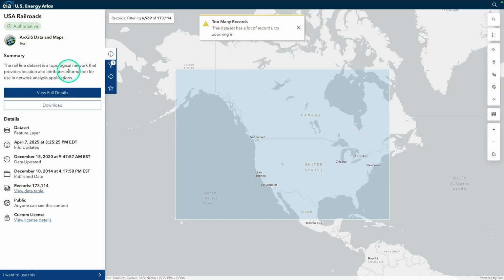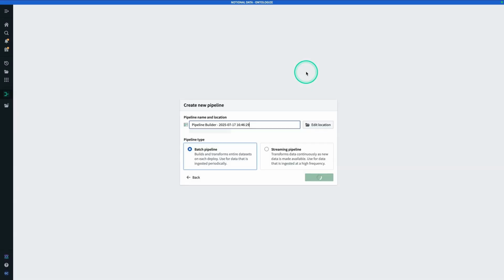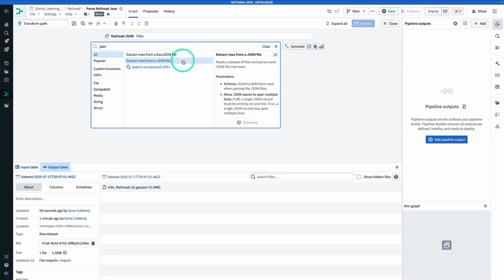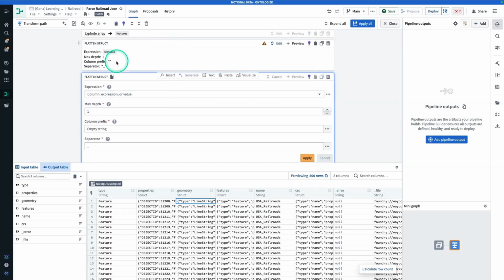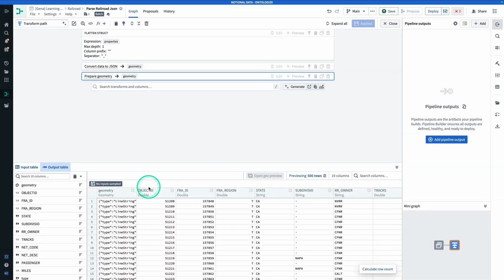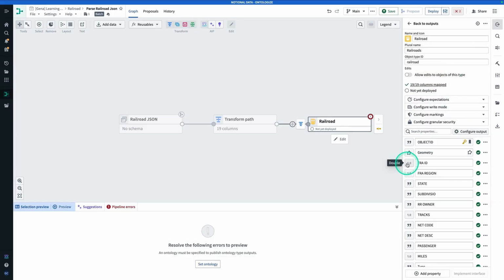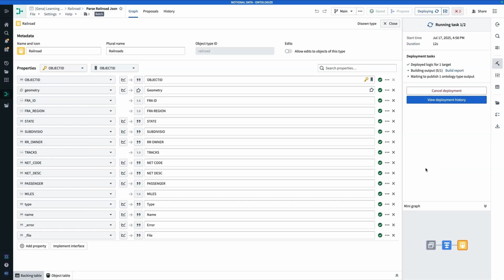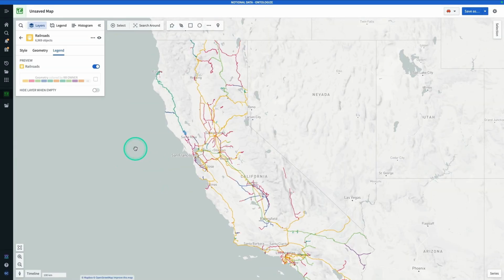Plotting Railroads on a Map in Foundry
In this video, Gena demonstrates how to parse GeoJSON railroad data, and visualize it on a map with dynamic styling.